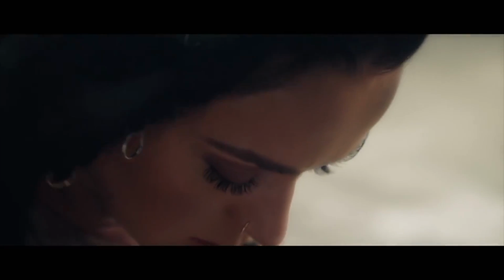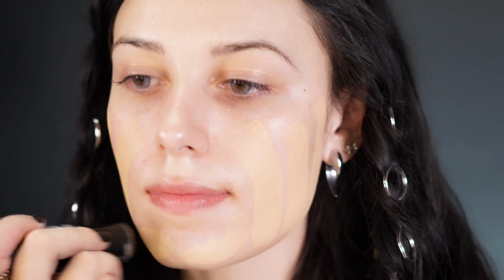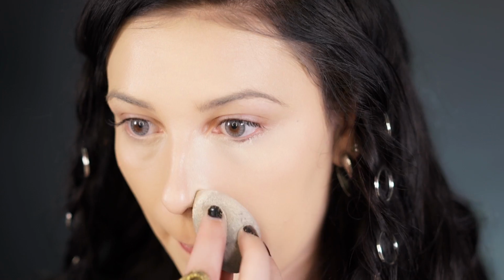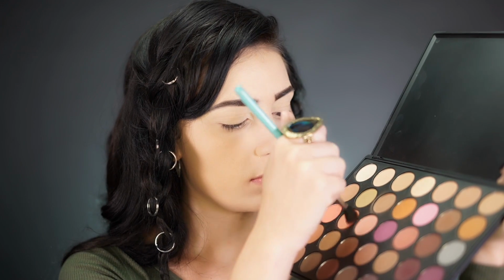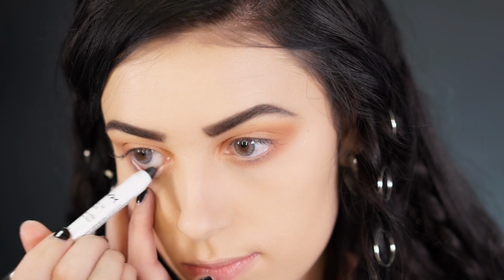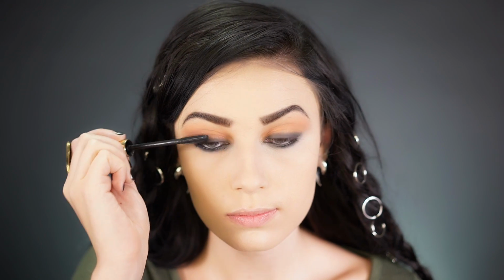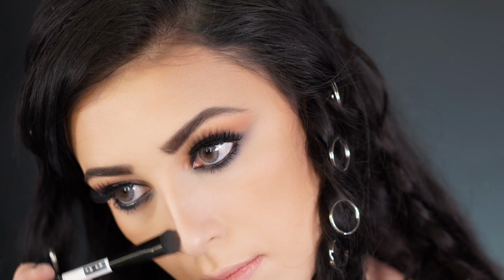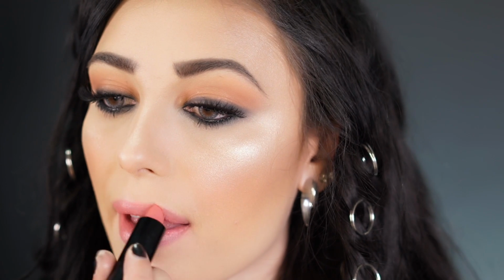❤️ Katy Perry Rise | Music Video Makeup Look | Victoria Lyn Beauty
Hello Beauties I hope Your Enjoy This New Tutorial I Created, Inspired by my favorite singer katyperry in her new video for the hot single rise - If You "Liked" the video please Let me know by "Liking" Also Be Sure To Leave a Comment! Any ideas for new videos like this, please place your request in the comments!

COSMETICS USED:

FACE:
Makeup Forever Ultra Hd Stick Foundation

EYES:
Morphe brushes 35N & 35O palette
Koko lashes  in Bella
NYX cosmetics  Jumbo Pencil - Black Bean
Tarte Cosmetics Tartiest Lash Paint

BROWS:
Anastasia Beverly Hills Brow Duo -  ebony
NYX cosmetics Control Freak Eyebrow Gel

LIPS:
Covergirl Katy Kat Matte - Pink Paws
Anastasia Beverly Hills Gloss - Sunset Strip

COSMETICS TOOLS:
Morphe Brushes
Sigma Brushes
Real Techniques

♡ SNAP CHAT ♡ hi.tori
♡ PERISCOPE ♡ Victoria Lyn Beauty

⬇️PRODUCTS, LETTERS ⬇️
Victoria Lyn Beauty
362 Gulf Breeze Parkway
Suite 365

✖️ Do You Want To Earn Money BacK While Shopping Online?

✖️  HAIR
Bellami Hair

✖️COSMETICS:
Ofra Cosmetics

✖️NAILS:
Nailhur Nails

✖️LASHES:
iikonn Lashes
- Mink Lashes 100% Cruelty Free

✖️SUBSCRIPTIONS
Boxy Charm

✖️JEWERLY
Sienna Grace Jewelry